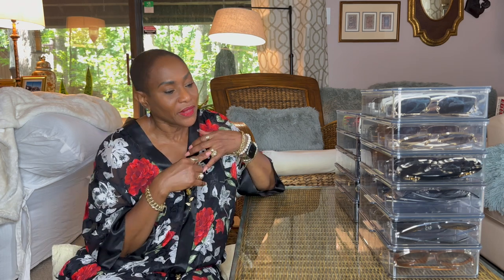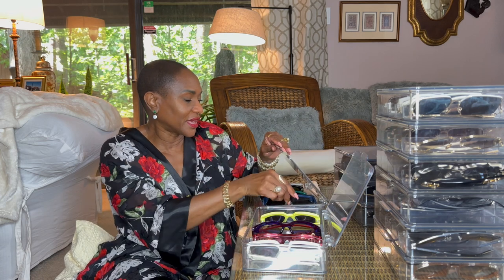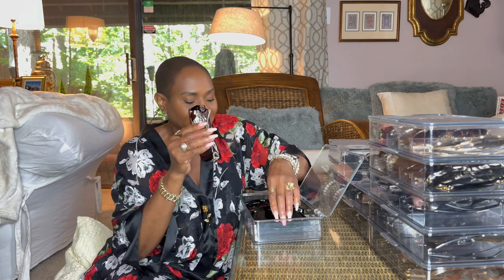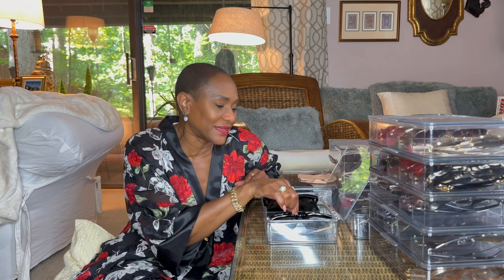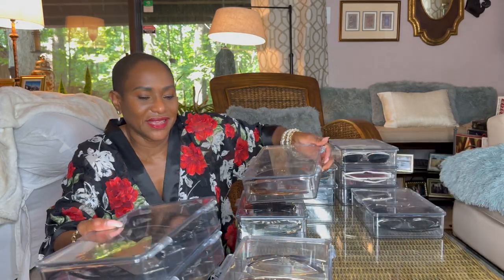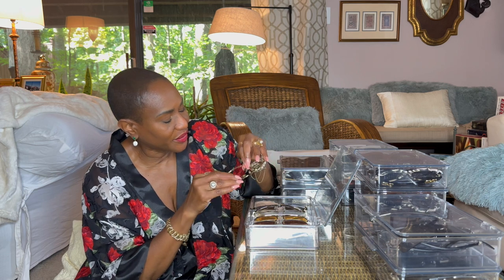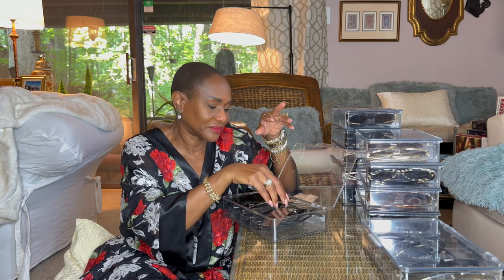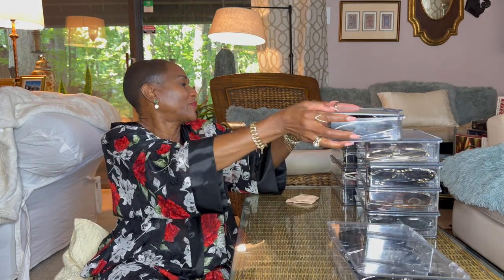Sunglass collection | My obsession | Sunglasses for every outfit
You ask for it and here it is, my designer sunglasses. As you will see I have a lot but please don’t judge 😂😂😂😂. I just love sunglasses.

Sunglass container from Amazon

Email Contact - agelessrestyling@gmail

3000 Windy Hill Rd, Suite 15